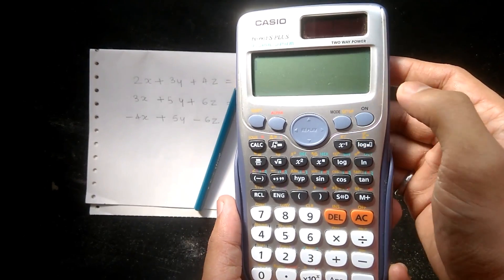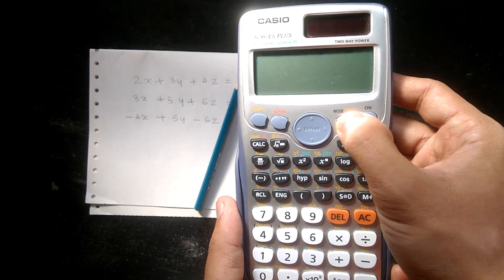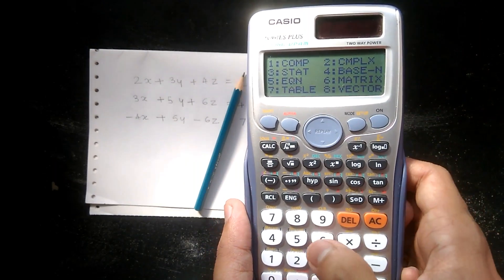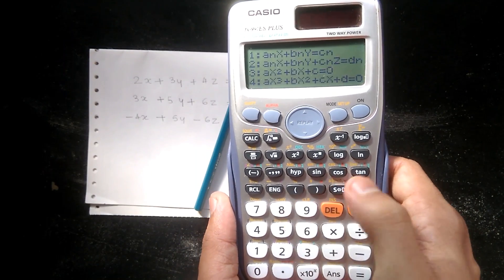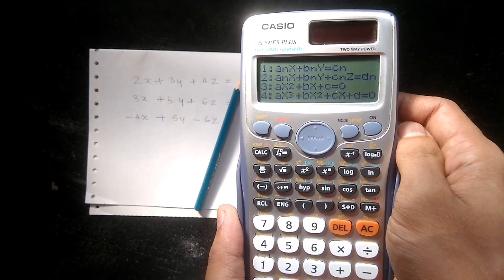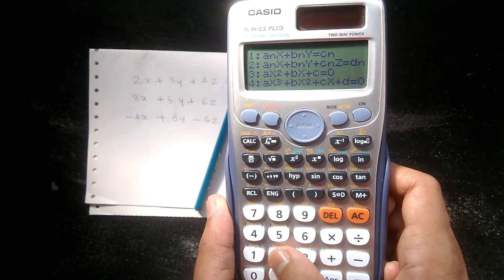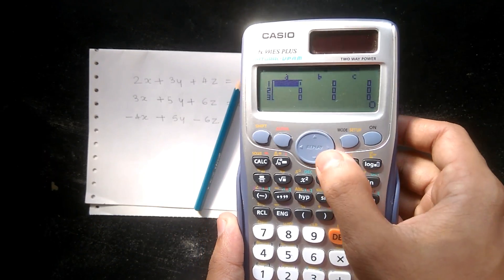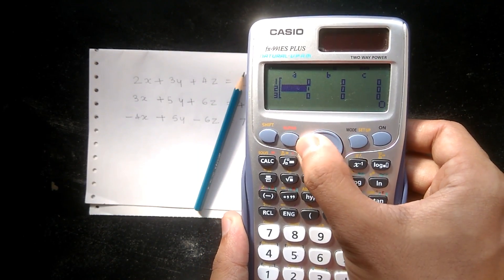How to solve linear equations with 3 variables using scientific calculator CASIO fx-991ES PLUS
In this video I have used the CASIO fx-991ES PLUS scientific calculator to solve the linear equations

For India
1. calculator
2. Editing computer

For US
1. Calculator
2. Editing Computer

For UK
1. Calculator
2. Editing Computer